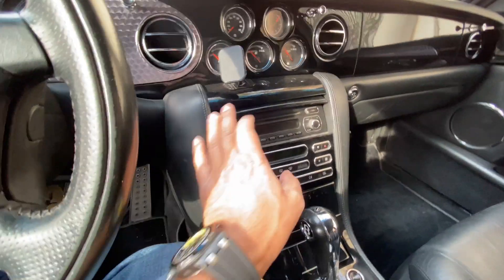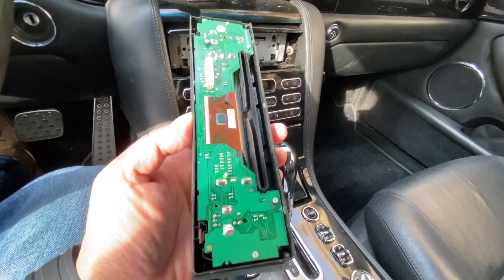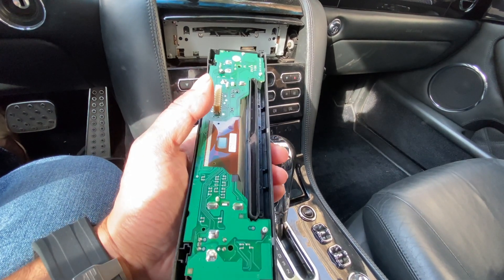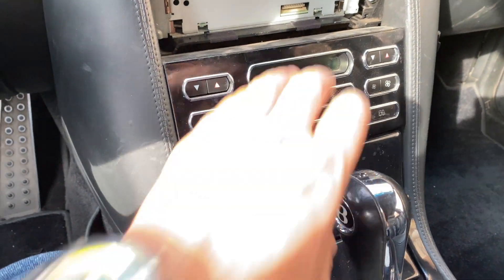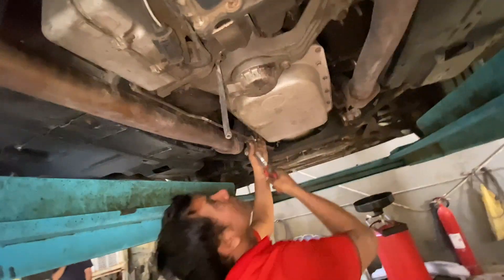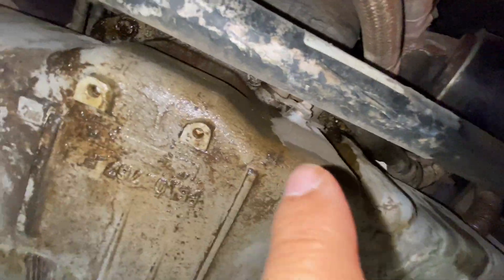Bentley Arnage T - New Tyres and another breakdown! - PT7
After 6 months of fixing problems, I finally used the Bentley Arnage T like a regular car. I thought I would treat it to a new pair of shoes, in the form of four new Michelin Cup Sport 3 tyres.

But my celebrations were short-lived, and I ended up breaking down again! This time with the most random of faults.